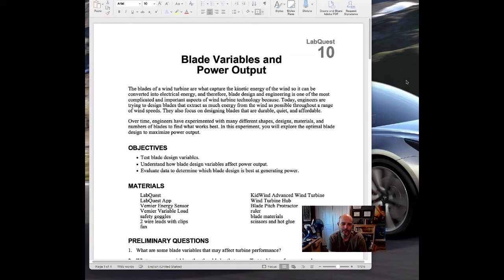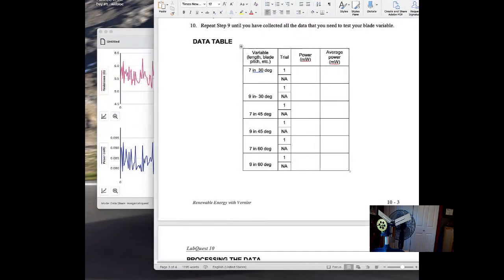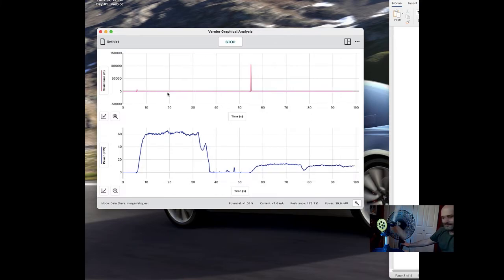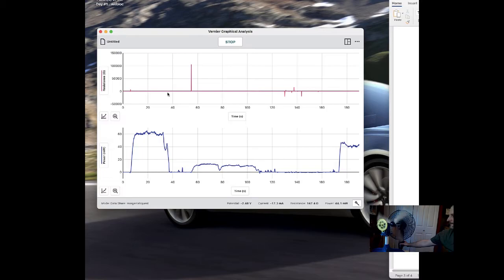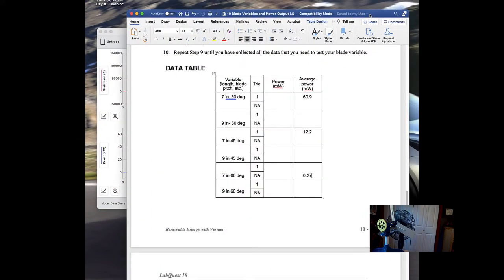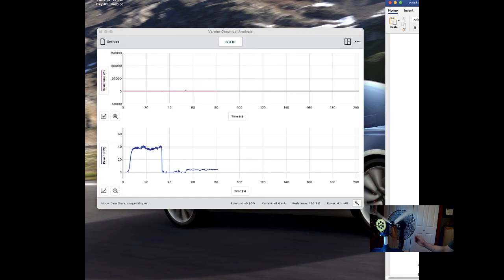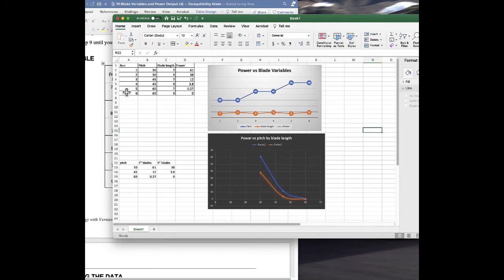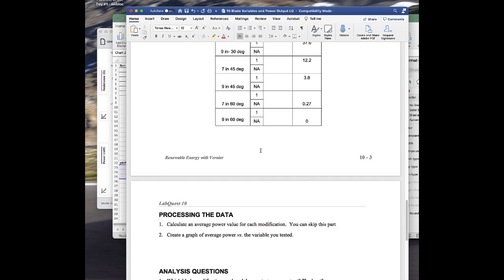lab 10 blade variables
wind turbine blade variables lab demonstration.